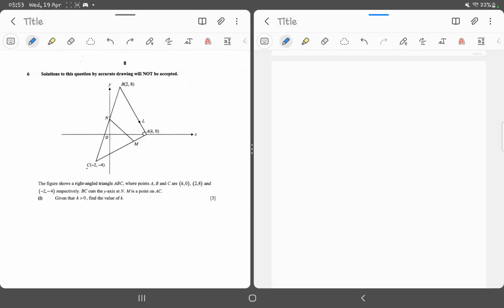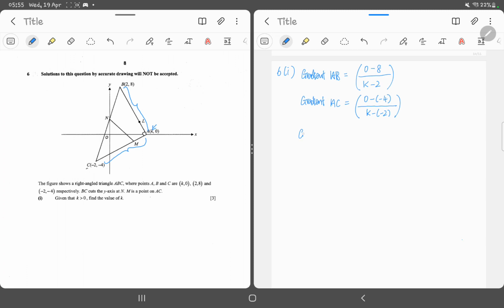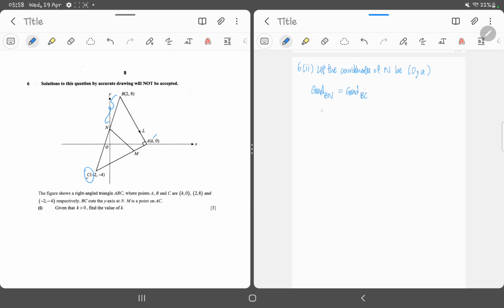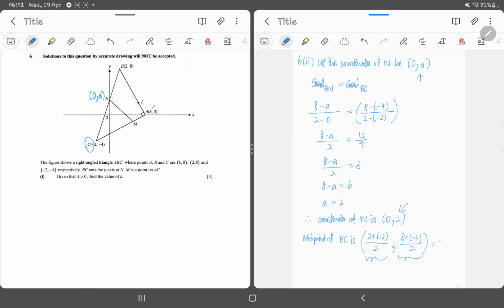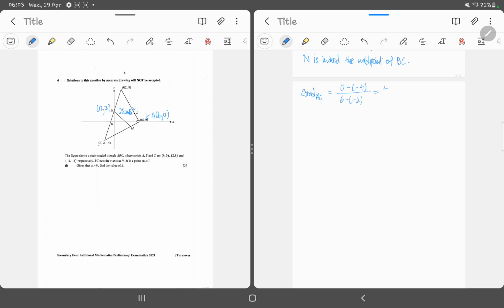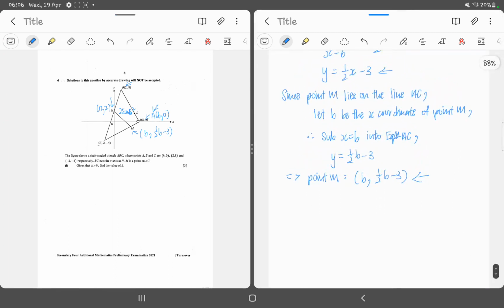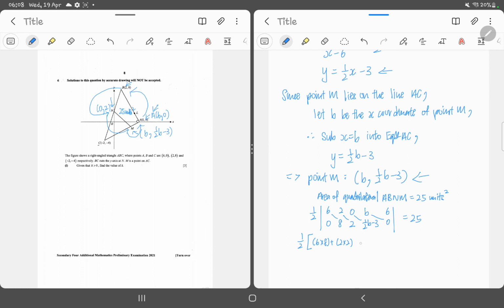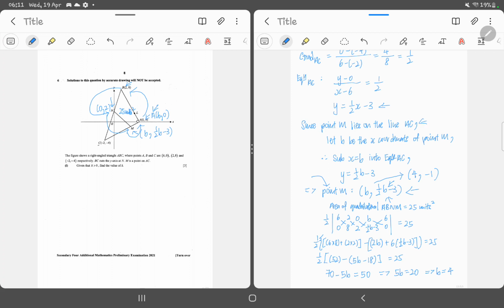A Math Tuition Sec4AHS2021P2 Q6 Exam Solution